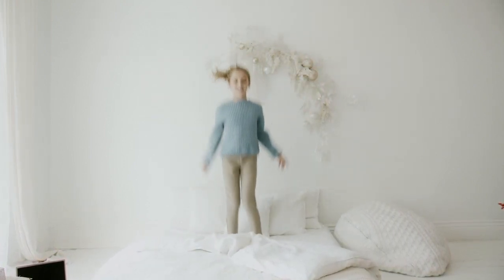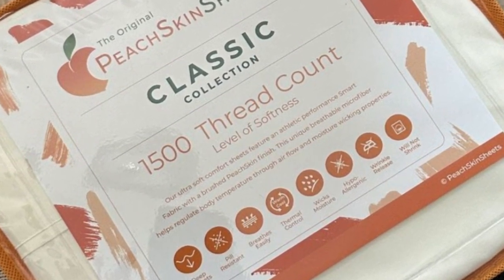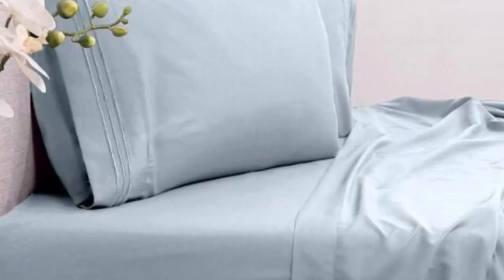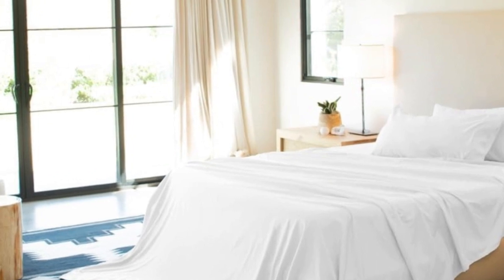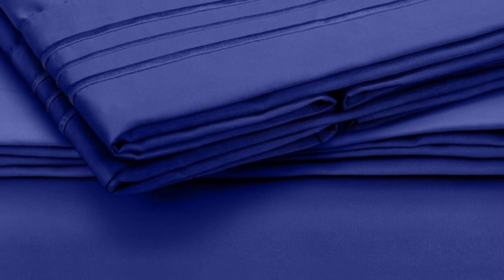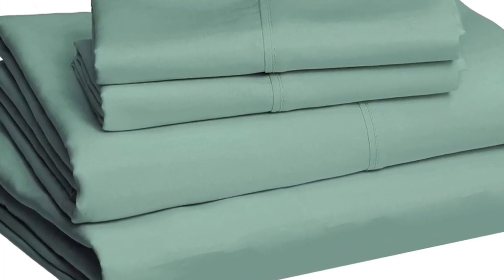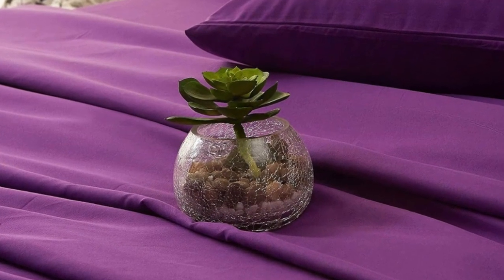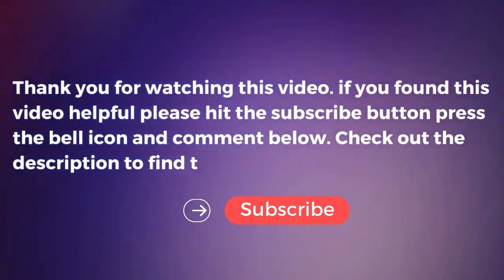Top 5 Best Microfiber Sheets Reviews in 2024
In this video we will show Top 5 Best Microfiber Sheets Reviews, PeachSkinSheets Classic Sheet Set, Jennifer Adams Lux Sheet Set, Mellanni Brushed Microfiber Bed Sheet Set, Amazon Basics Microfiber Sheet Set, Sonoro Kate Microfiber Bed Sheet Set

 👉 Best 5 microfiber sheets Lists:

1) PeachSkinSheets Classic Sheet Set

2) Jennifer Adams Lux Sheet Set

3) Mellanni Brushed Microfiber Bed Sheet Set

4) Amazon Basics Microfiber Sheet Set

5) Sonoro Kate Microfiber Bed Sheet Set

In this video we'll be comparing the Top 5 Best microfiber sheets that are designed for different kinds of users. We will take into account performance features and price so you can decide which is best for you. All the products on our list were selected based on their own inherent strengths and features.

We'll be comparing the PeachSkinSheets Classic Sheet Set, Jennifer Adams Lux Sheet Set, Mellanni Brushed Microfiber Bed Sheet Set, Amazon Basics Microfiber Sheet Set, Sonoro Kate Microfiber Bed Sheet Set; which are all great options if you're in the market for a best mattress topper.

0:00 - intro
0:38 - PeachSkinSheets Classic Sheet Set
1:48 - Jennifer Adams Lux Sheet Set
3:20 - Mellanni Brushed Microfiber Bed Sheet Set
4:03 - Amazon Basics Microfiber Sheet Set
4:51 - Sonoro Kate Microfiber Bed Sheet Set